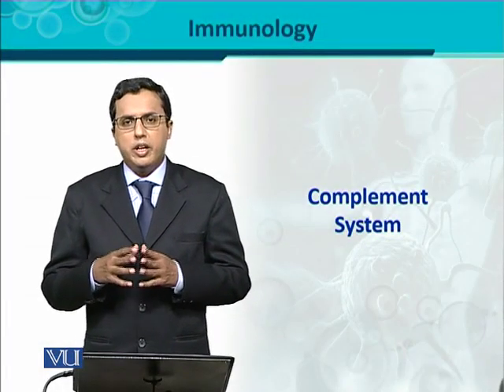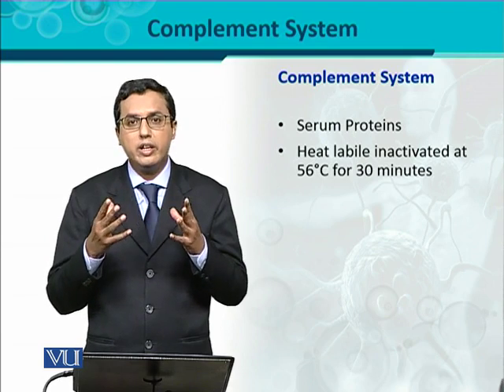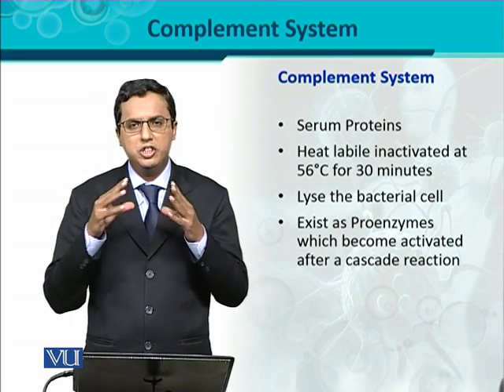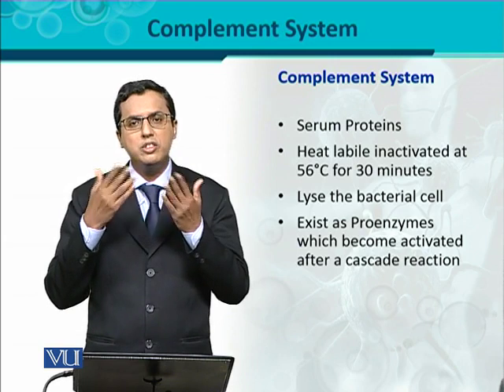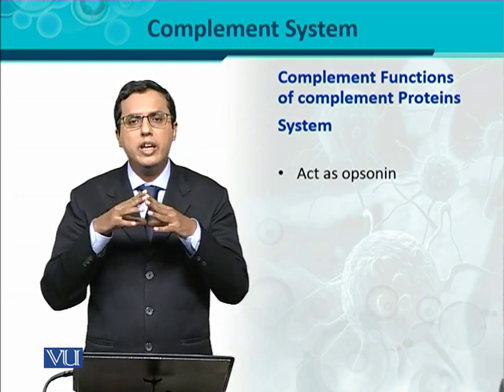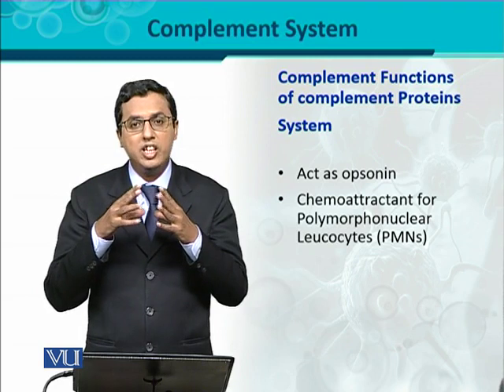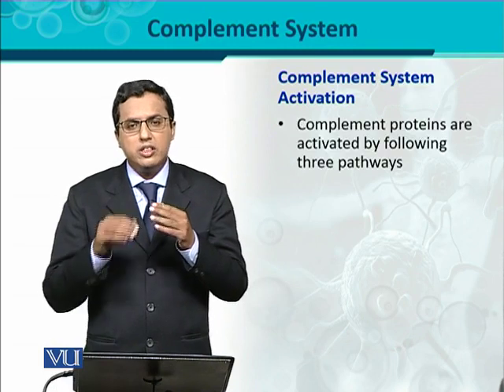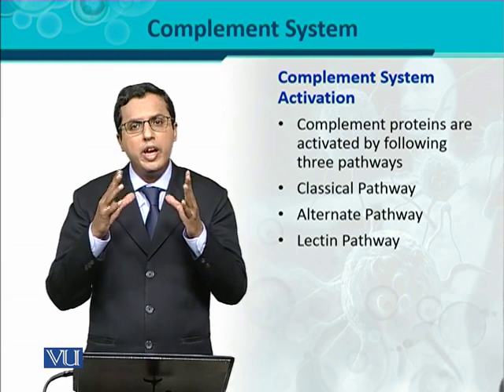BT302_Topic011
BT302 - Immunology